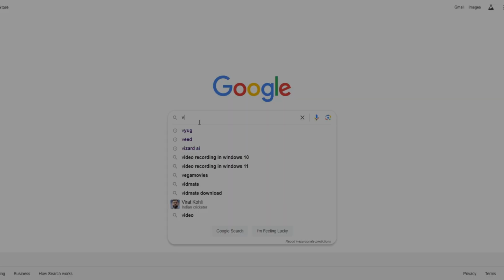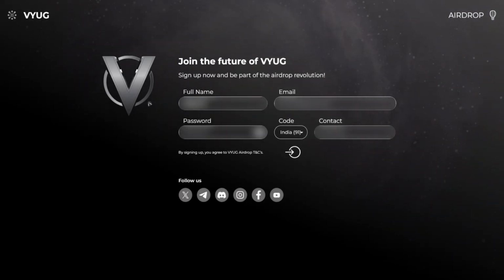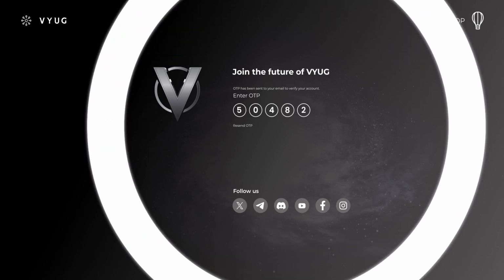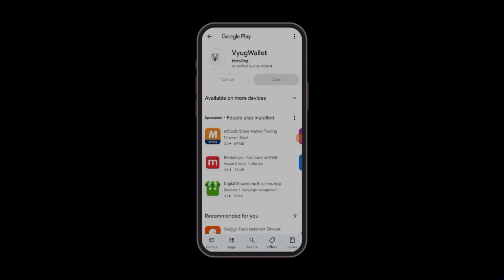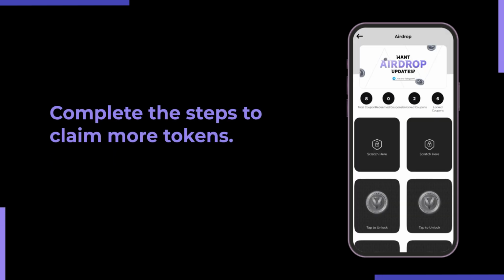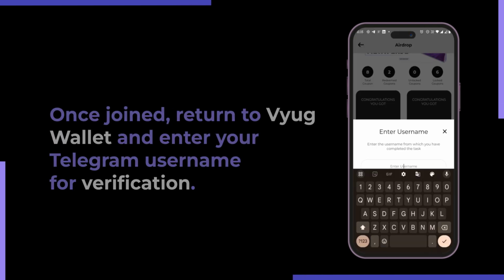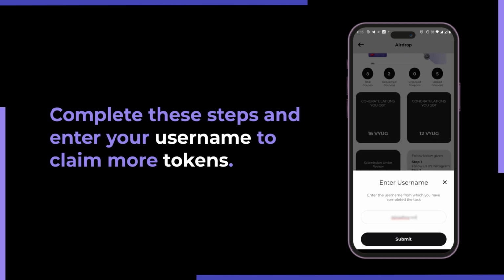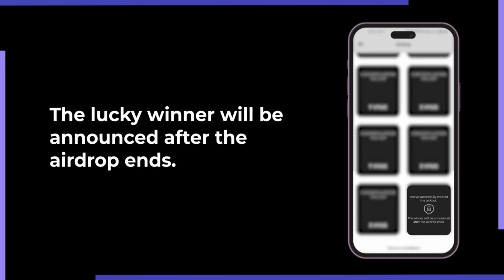Claim Free Vyug Tokens | A Complete Tutorial |Easy Step-by-Step Guide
Excited about the Vyug Airdrop? Don't miss out on your chance to claim free tokens and enter the massive USDT jackpot!

This video is your one-stop guide to claiming your Vyug Airdrop. We'll walk you through every step, from visiting the Vyug website to downloading the Vyug Wallet app and claiming your free tokens.

Follow along and ensure you're entered into the USDT jackpot - the winner could be YOU!

Here's what you'll learn in this video:

-How to visit the Vyug website (vyug.io)
-Finding the Airdrop icon
-Signing up and verifying your email
-Accessing airdrop details and downloading the Vyug Wallet app
-Claiming your Vyug tokens
-Entering the USDT jackpot!

Don't wait! Head over to vyug.io today and claim your free tokens!